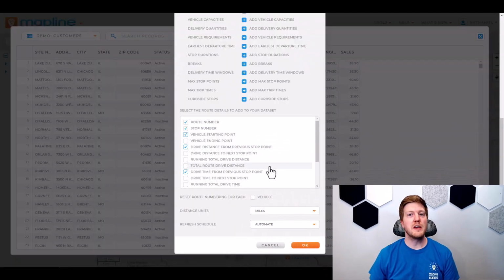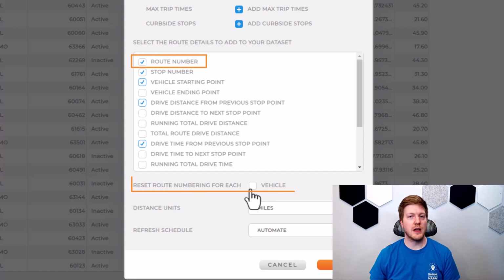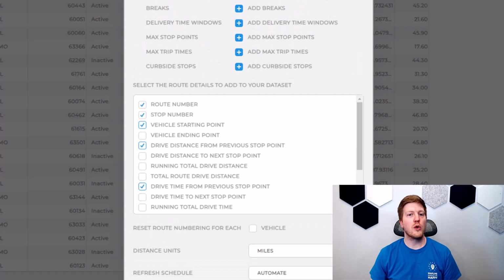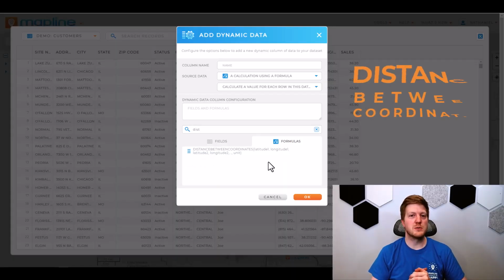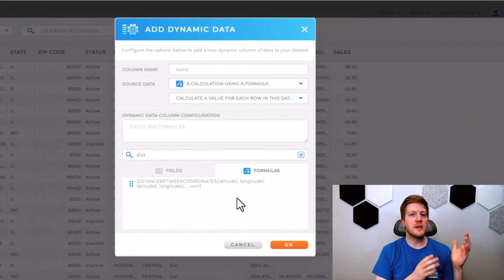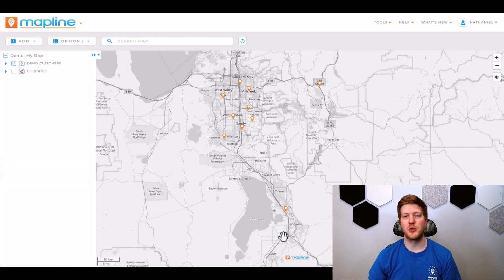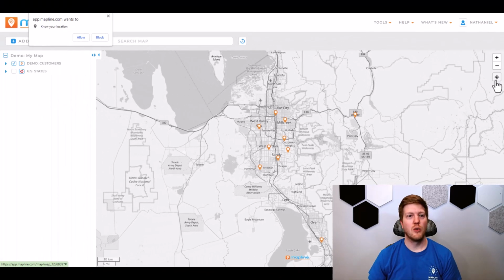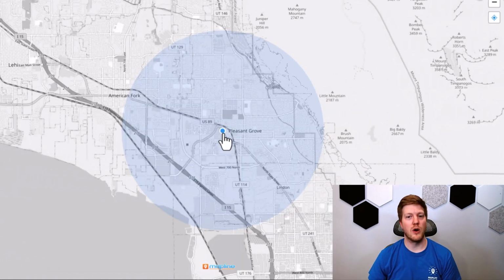Mapline Updates: December 2022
We didn’t exactly set out saying, “New Year, new Mapline,” at the beginning of 2022. But boy, has Mapline evolved and grown this year!

We’re thrilled to present you with the latest, greatest, and fastest data analytics software known to man– but even more than that, we’re ecstatic to bring Geo Management into the world as a brand-new industry.

Thank you for being with us this year. We cannot wait to release even more incredible updates for 2023 (trust us, there are some amazing things coming down the pipeline!)